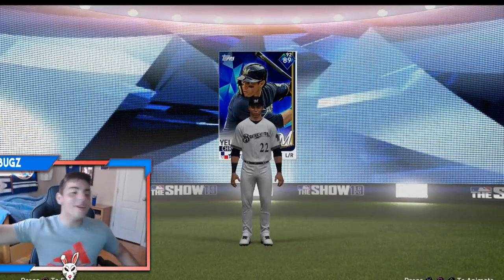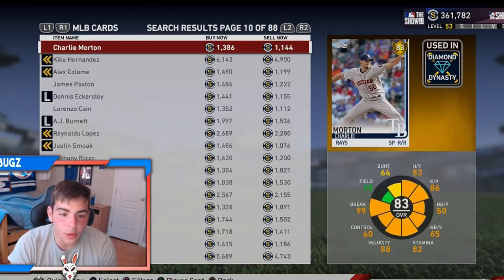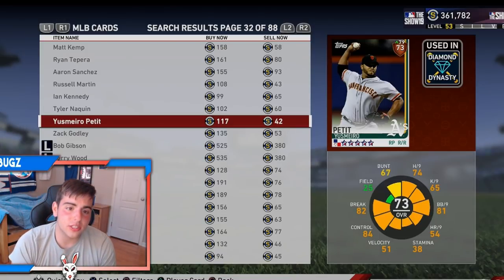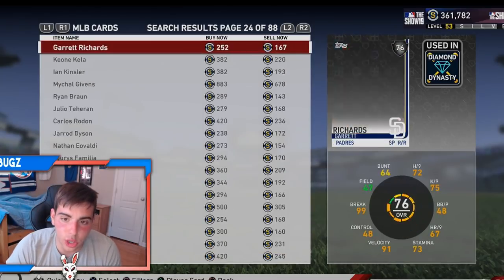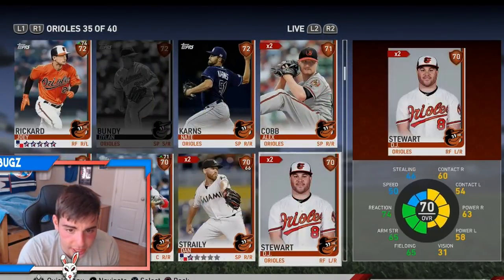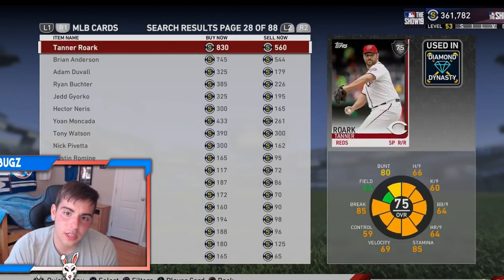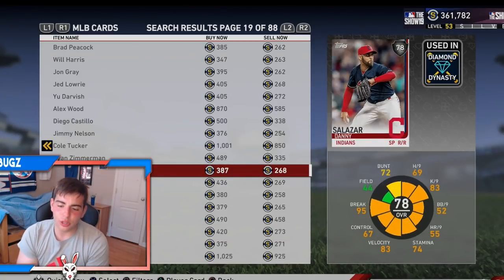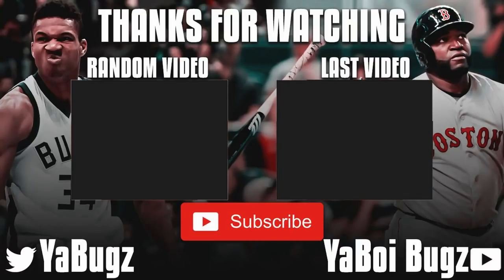HOW TO MAKE STUBS FOR BEGINNERS! |MLB THE SHOW 19 DIAMOND DYNASTY